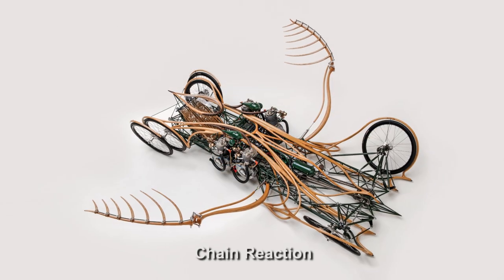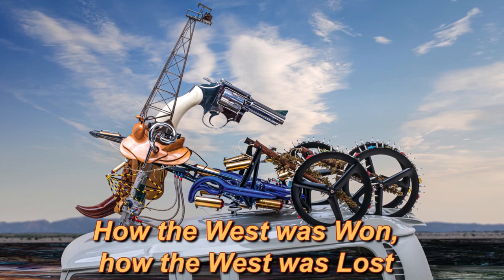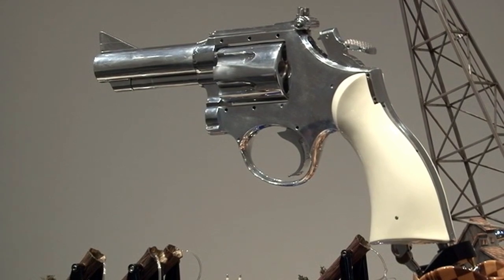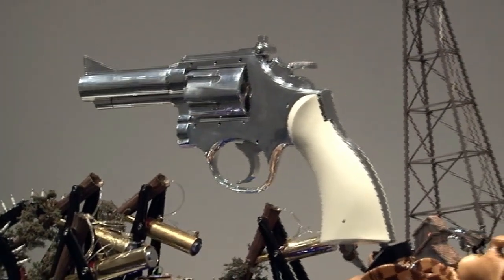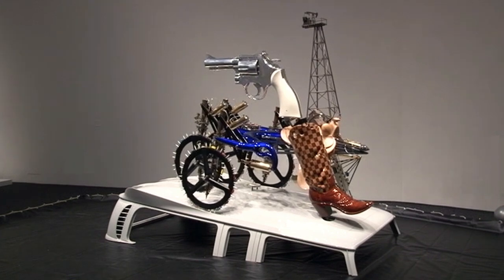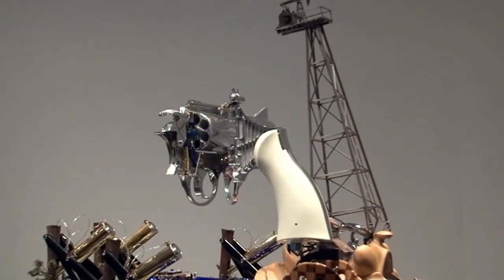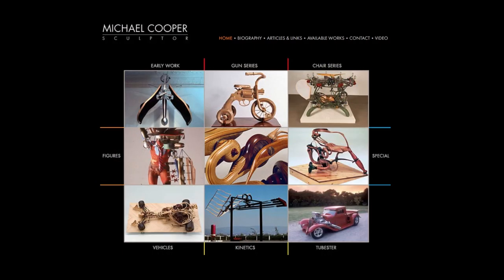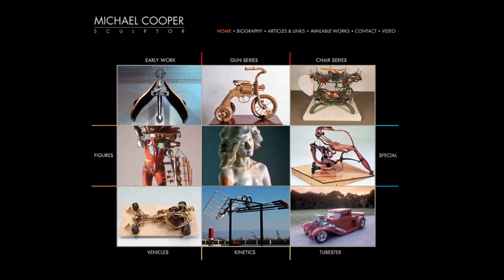Mike Cooper's How the West was Won, How the West was Lost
The sculptor Mike Cooper talks about the large, complex kinetic sculpture he made to address some of the world's long-standing problems.

Special thanks to my sponsors on Patreon, who make all of this possible: Niklas Lenz, Zeke Cook, Tanner Ingersoll, Mario Nigrovic, Craig Davis, Domingo Molinero, C. Coupland, Michael Perkins, Michelle Sinosi, Richard Butterfoss, Justin Walsh, Eric Haskins, Sean Patrick O’Brien, Tim Estrada, Joshua Ellestad, Paul Cheney, Don Cober, Nick Rosati, Corey Brabant, DHFG, Matthew Schumacher, Luke Hares, Racer-john, Donald Summers Sr, Clifton Ballad, Terry Doss, Matt maurin, Gordon Stipe, Jonathan Hodgins, Dominic Peterson, William Longyard, and Jonathan K.